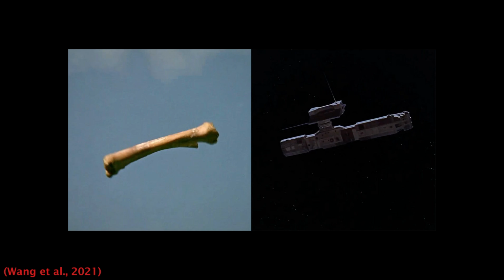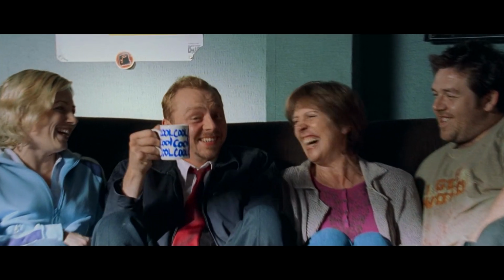Shaun of the Dead - The Importance of Killer Editing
This video essay was originally created as an assignment for my FLM172 editing unit for diploma of film at the SAE Institute in Perth, Western Australia, and was a collaboration between myself and my peer Kahlie Wrankmore.

Written and Researched by Oliver Townsend and Kahlie Wrankmore
Voiceover by Kahlie Wrankmore
Edited by Oliver Townsend

References (APA7):
Academy Of Edits. (2020, Dec 23). ‘Breaking down 3 editing techniques from shaun of the dead’ [Video]. Youtube.

Atulkar, A., Rajak, B., Atulkar, M., Ahirwal, M.K., Kose, M. A Brief History and Systematic Review on Editing Techniques for Film Making. The Asian Conference on Media, Communication & Film 2022: Official Conference Proceedings, 121-132.

Bordwell, D. & Thomson, K. (2019). Dimensions of Film Editing. Film Art: An Introduction. (12th ed., pp. 219-230). McGraw-Hill US Higher Ed ISE.

Bowen, C.J. & Thompson, R. (2013, March 20). Grammar of the Edit. Taylor & Francis Group.

Hullfish, S. (2018, December 17). ART OF THE CUT with Oscar-winning editor, Chris Dickens, ACE. ProVideo Coalition.

Kubrick, S. (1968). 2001: A Space Odyssey. Stanley Kubrick Productions; Metro-Goldwyn-Mayer

McQueen, A. (2013). 'Bring the noise! Sonic intensified continuity in the films of Edgar Wright. Music, Sound, and the Moving Image, 7(2), 141+.

O’Steen, B. (2009, March 1). The Invisible Cut: How Editors Make Movie Magic. Michael Wiese Productions.

Wang, M., Fang, X., Yang, G., Shamir, A., Hu, S. Prominent Structures for Video Analysis and Editing. IEEE Transactions on Visualization and Computer Graphics, 27, 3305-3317.

Wright, E. (2004). Shaun of the Dead. StudioCanal; Universal Pictures.